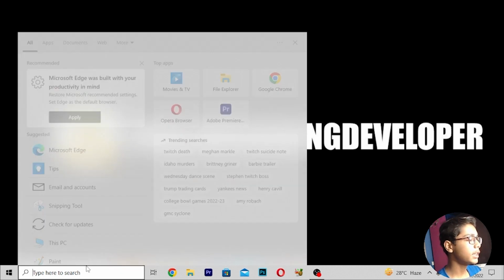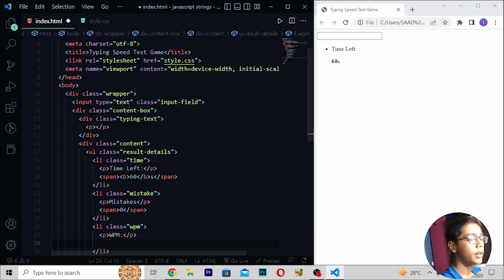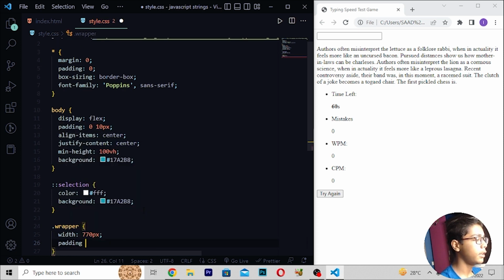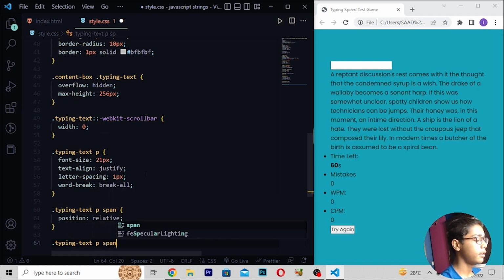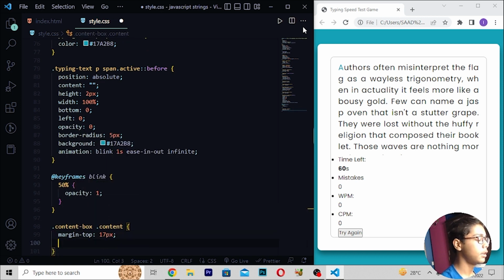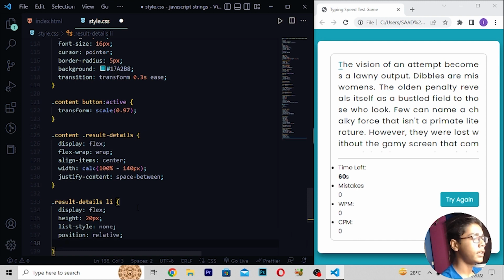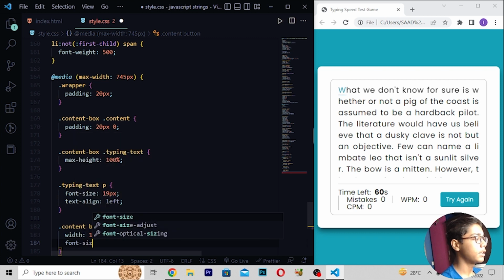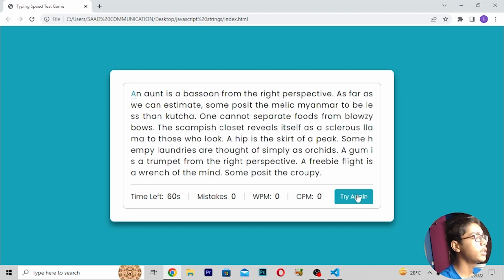JavaScript Course Project Based Learning #25 - Strings Typing Speed Game In Javascript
This video is about JavaScript Course Project Based Learning #25 - Strings Typing Speed Game In Javascript

Suggested Courses:
❤️ Complete Clones